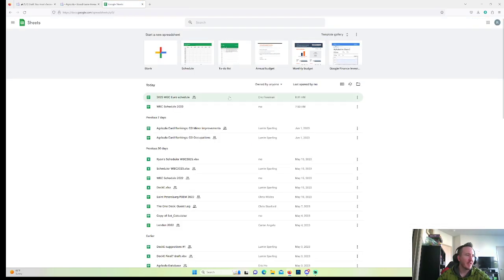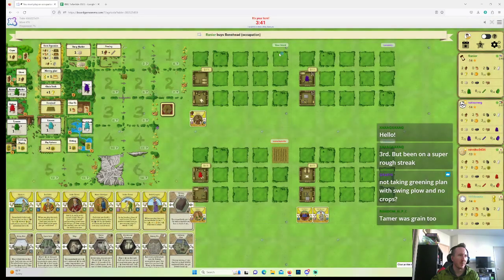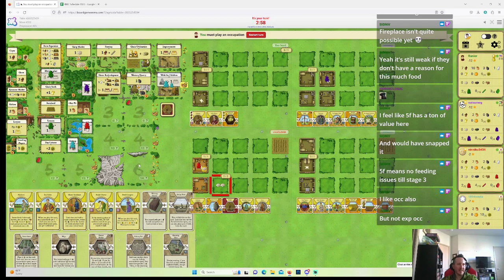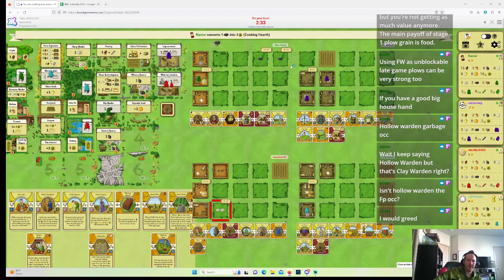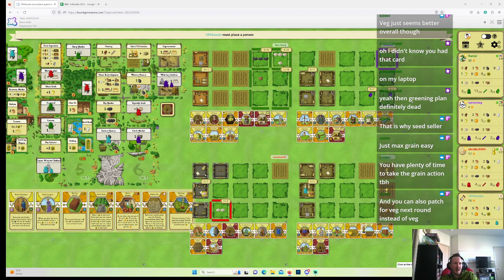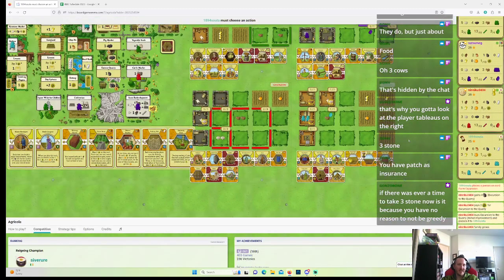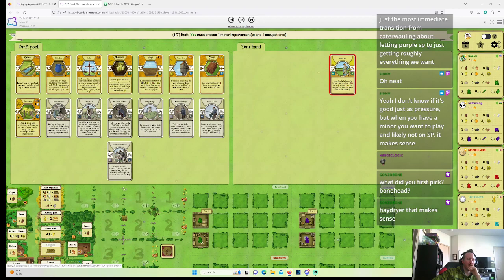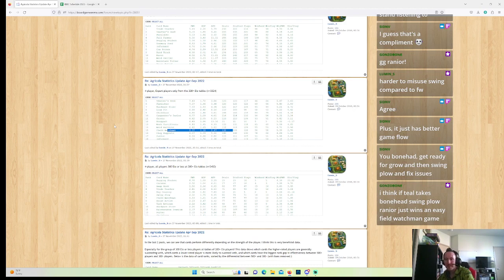BGA Agricola: June 3rd 2023